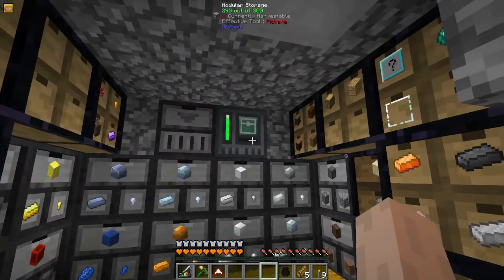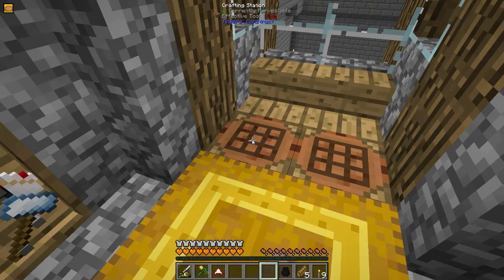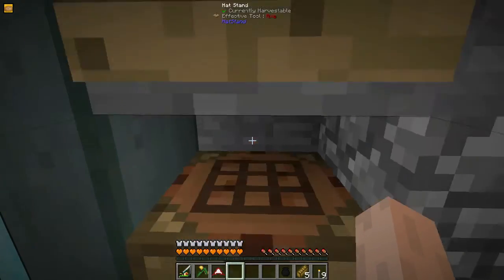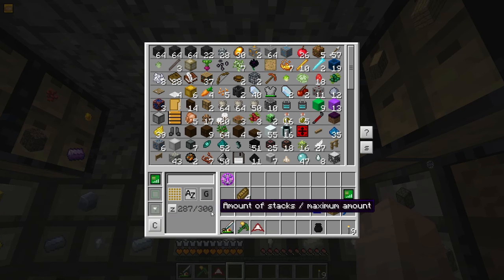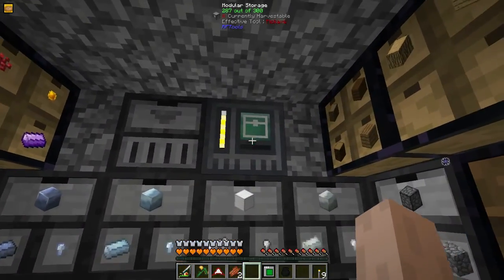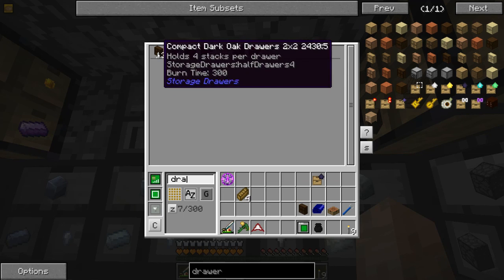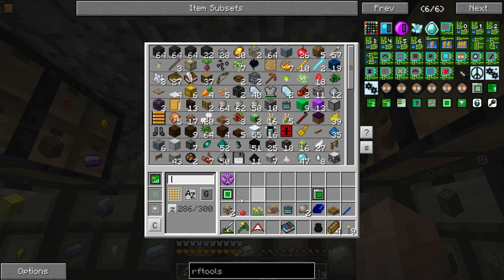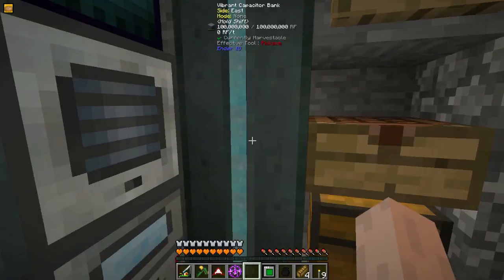A Bigger Chest - Hypermine: Modded / FTB: Infinity Evolved - Ep. #11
We're back for another season of Hypermine modded, this time we're playing the FTB Infinity Evolved pack!

Our storage is bursting at the seams, time for an upgrade!

Hypermine is a private (whitelisted) server hosted by Zueljin.

Any constructive feedback is welcome, the more I know the better I can be!